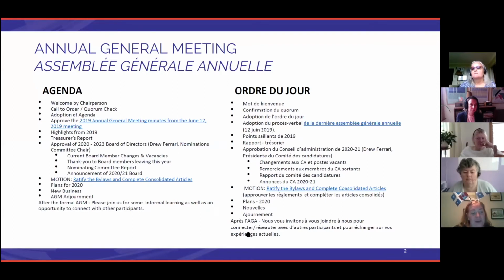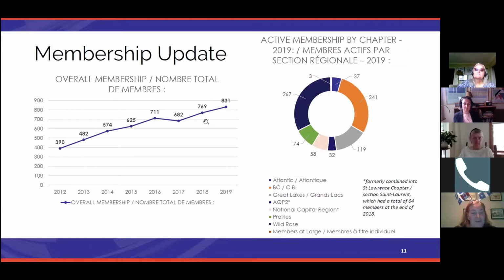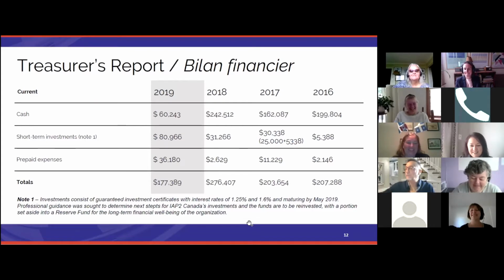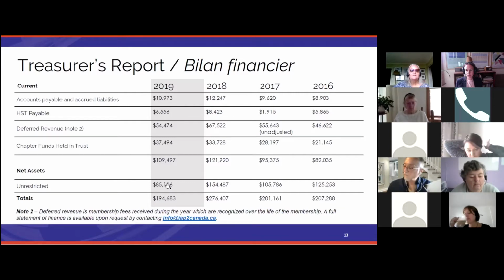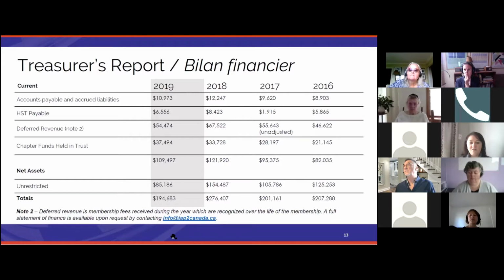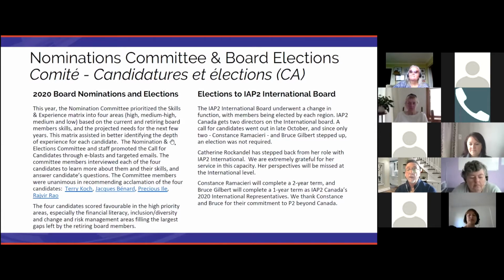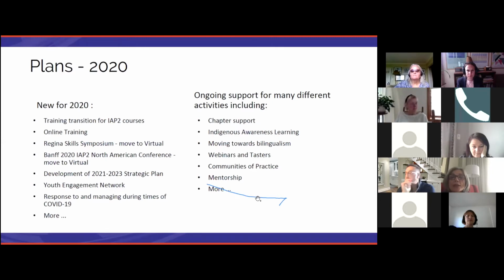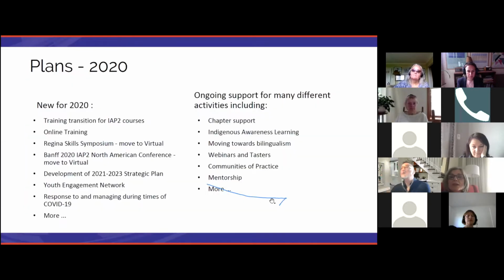2020 IAP2 Canada Annual General Meeting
The 2020 AGM featured a review of activities and accomplishments of 2019,  the introduction of the new Board members who will take up their positions in September and a big "thank you" to the Board members who are leaving at the end of their terms.